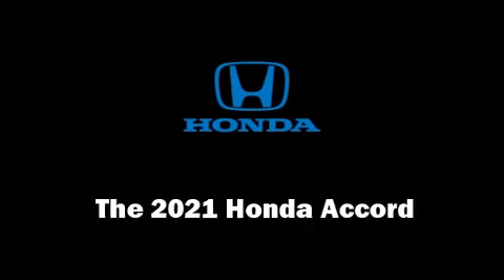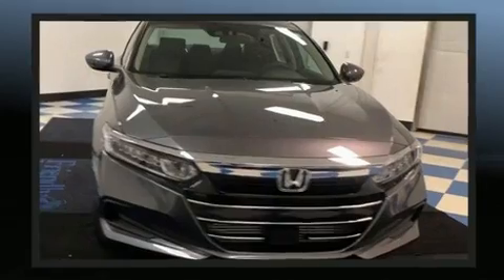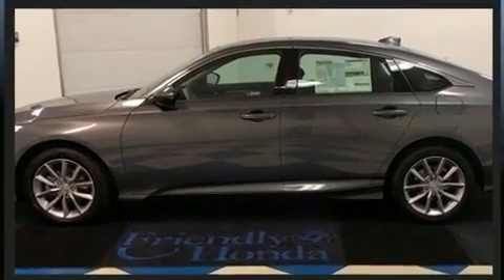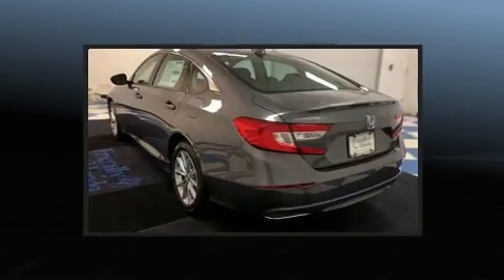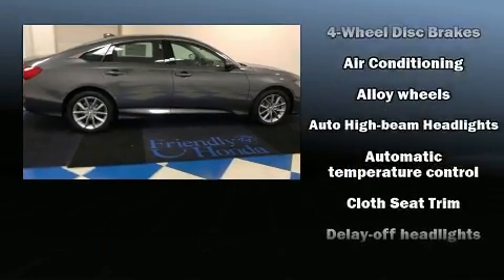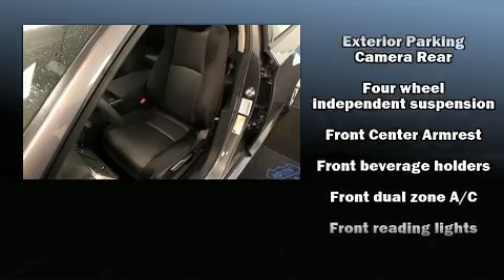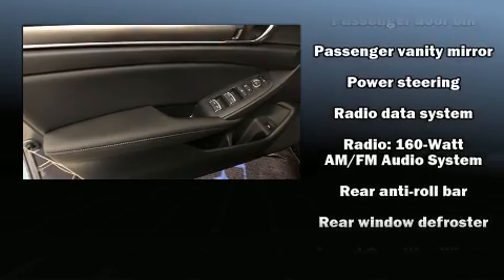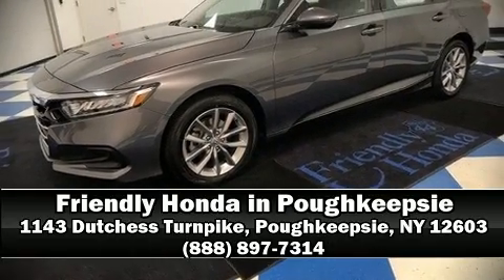2021 Honda Accord LX 1.5T in Poughkeepsie, NY 12603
Friendly Honda in Poughkeepsie
1143 Dutchess Turnpike

You can expect a lot from the 2021 Honda Accord. This 4 door, 5 passenger sedan provides a satisfying ride for all passengers. It features a continuously variable transmission, front-wheel drive, and an efficient 4 cylinder engine. Turbocharger technology provides forced air induction, enhancing performance while preserving fuel economy. Honda infused the interior with top shelf amenities, such as: 1-touch window functionality, speed sensitive wipers, automatic temperature control, telescoping steering wheel, lane departure warning, power windows, and cruise control. Honda also prioritized safety and security with features such as: dual front impact airbags with occupant sensing airbag, head curtain airbags, traction control, brake assist, a panic alarm, an emergency communication system, and 4 wheel disc brakes with ABS. This car was designed with safety in mind, allowing you to drive with even greater assurance. We pride ourselves on providing excellent customer service. Please don't hesitate to give us a call.